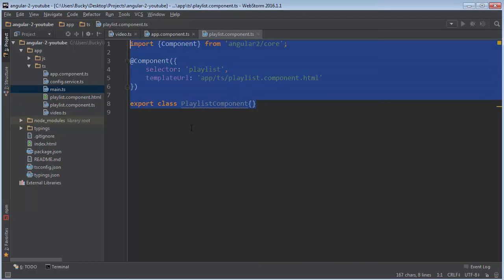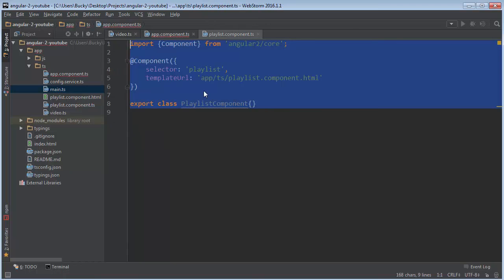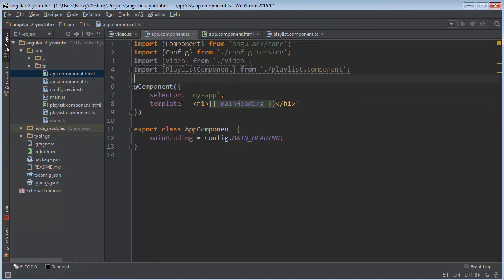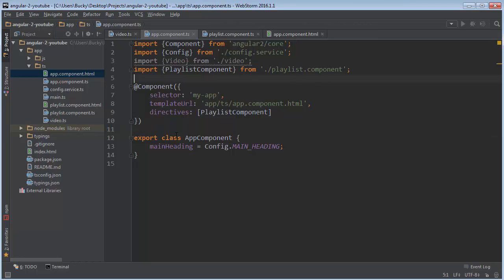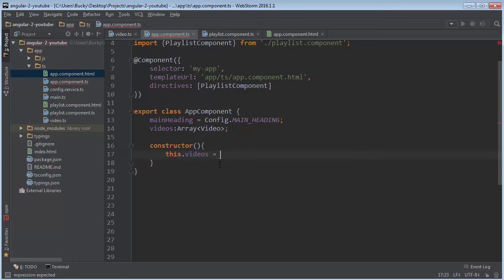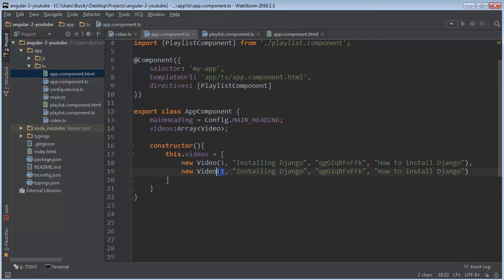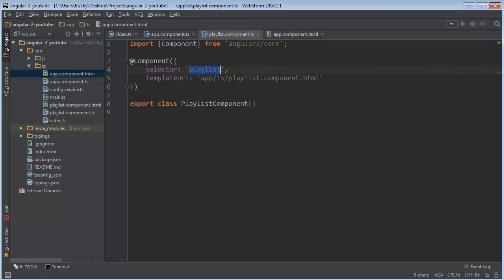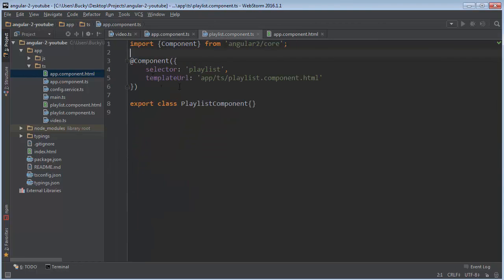Angular 2 for Beginners - Tutorial 7 - Nested Components